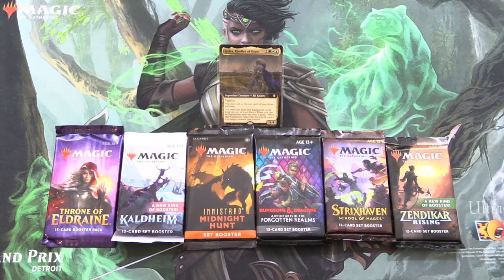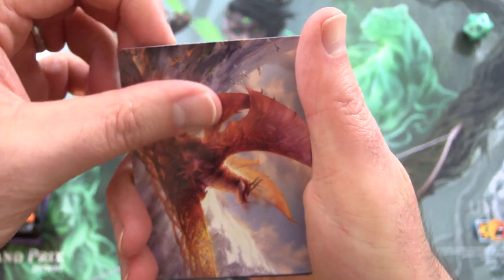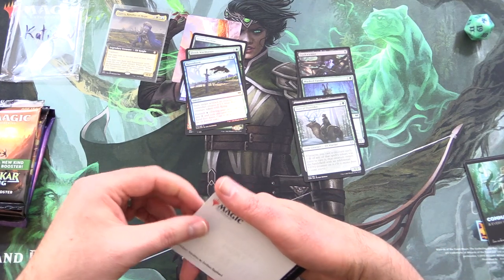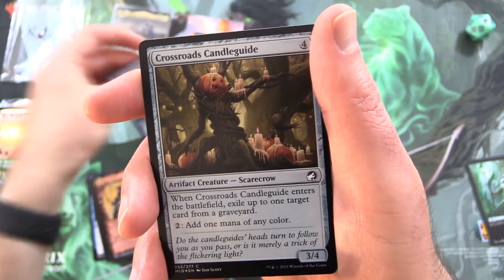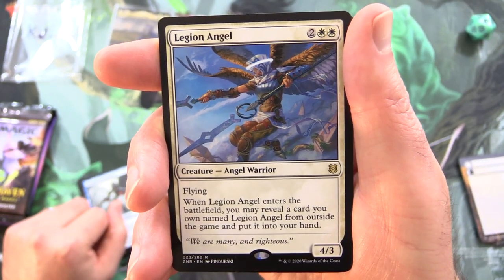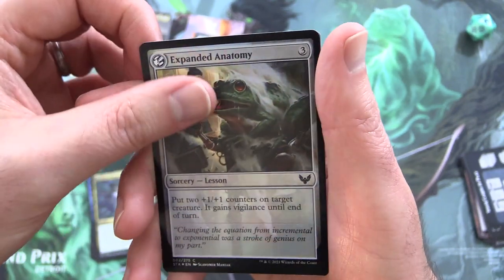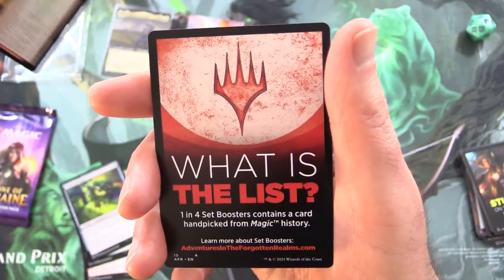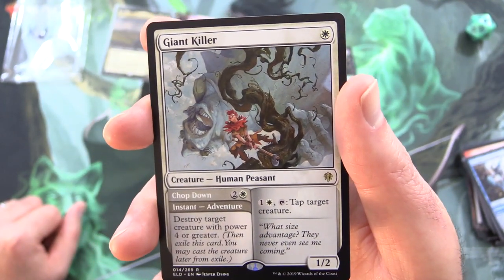Commander Snack: Galea, Kindler of Hope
Unpacking some tasty booster packs for patrons from Magic: The Gathering, Throne of Eldraine, Kaldheim, Innistrad: Midnight Hunt, D&D: Adventures in the Forgotten Realms, Strixhaven: School of Mages, and Zendikar Rising. Today we're Elf Knight hunting with the Legendary Creature, Galea, Kindler of Hope. This is snack #172 in a series!